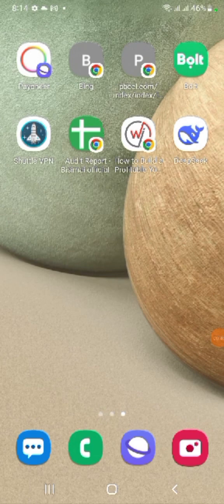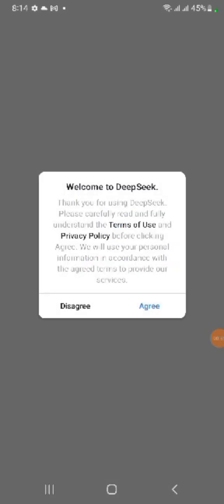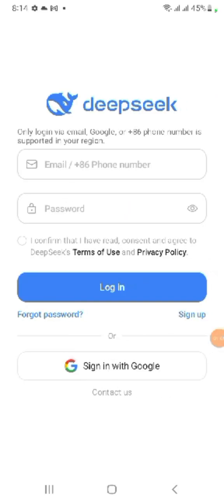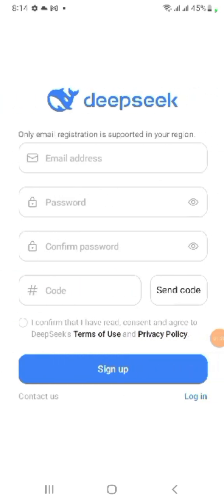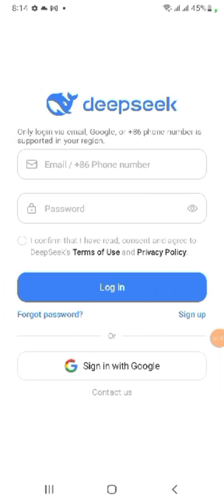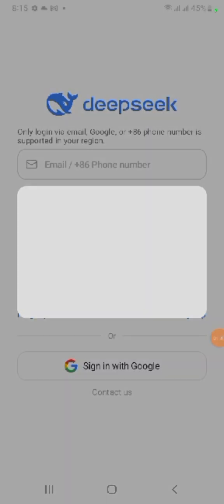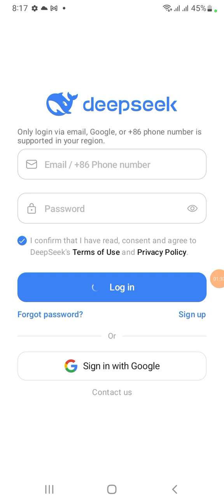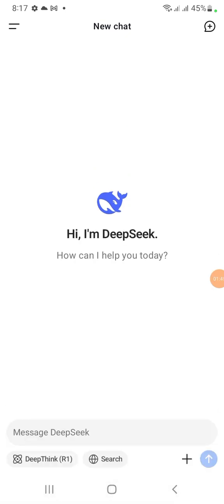How to Create a Deepseek Account 2025 (Step-by-Step Guide)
How to Create a Deepseek Account 2025 (Step-by-Step Guide!) – If you’re looking to sign up for Deepseek in 2025, this is the only tutorial you need! In this video, we’ll walk you through the entire process, step by step, to ensure you set up your account correctly and avoid common mistakes.

🔹 Why use Deepseek?
🔹 How to register fast & easily
🔹 Common mistakes to avoid
🔹 Hidden features & expert tips

Deepseek is one of the fastest-growing platforms, and having an account can unlock powerful tools for search and AI-driven insights. Watch till the end for bonus tips that will make your experience even better!

🚀 Sign up for Deepseek today and get ahead in 2025.